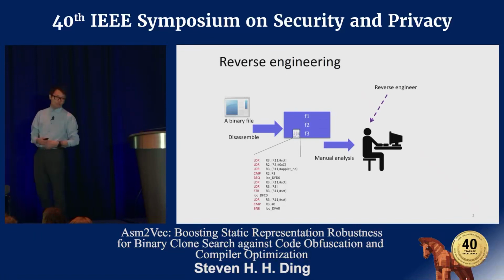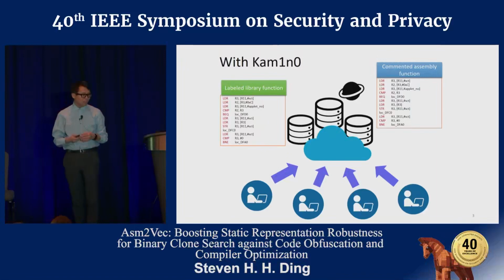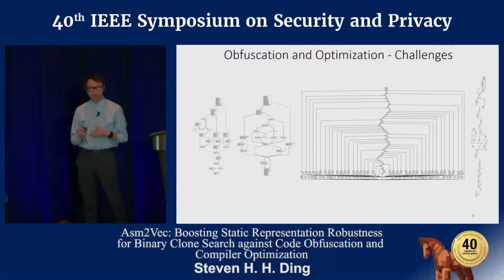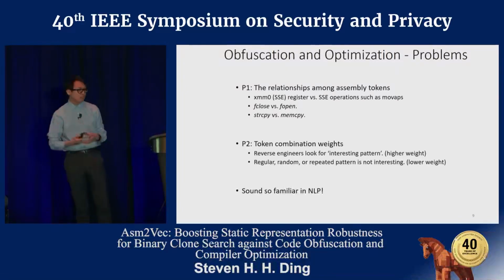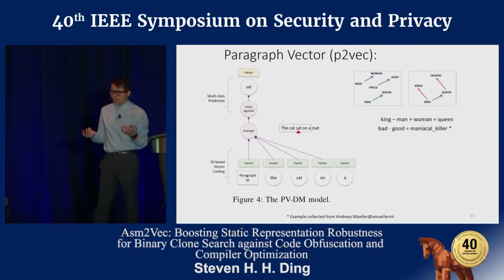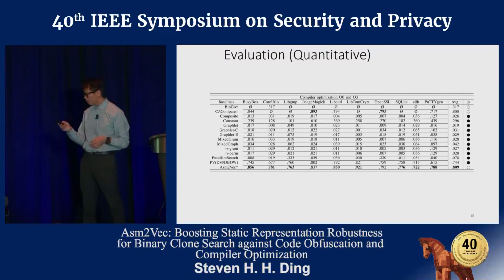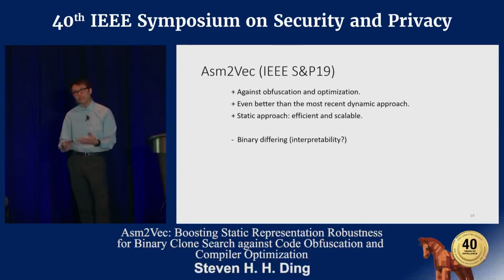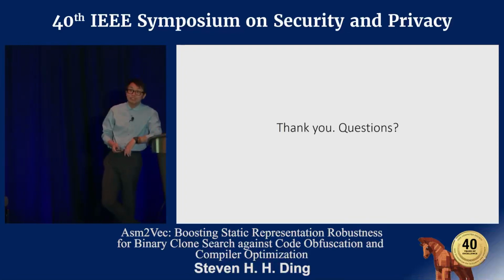Asm2Vec Boosting Static Representation Robustness for Binary Clone Search